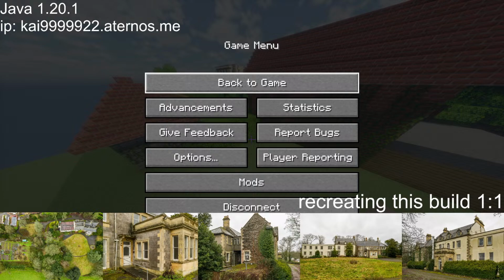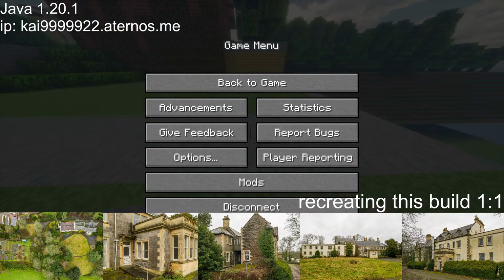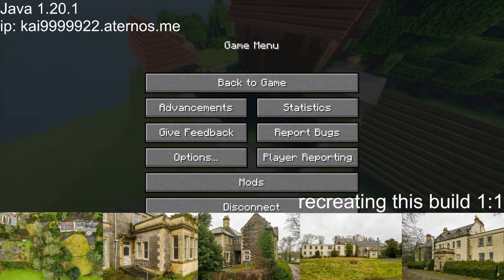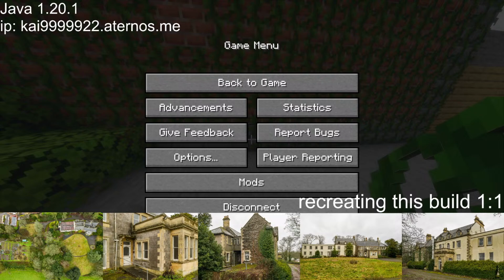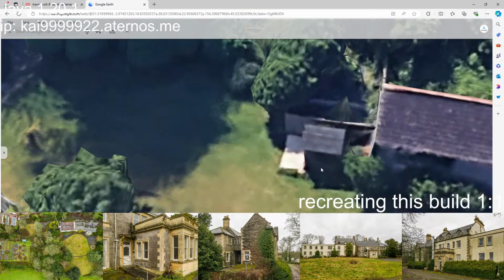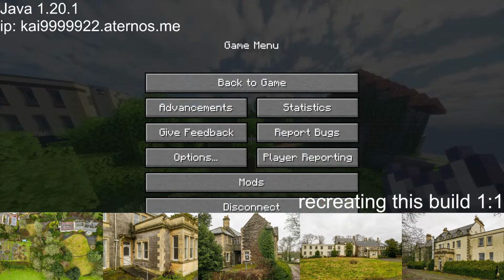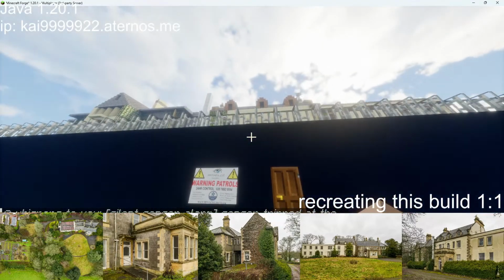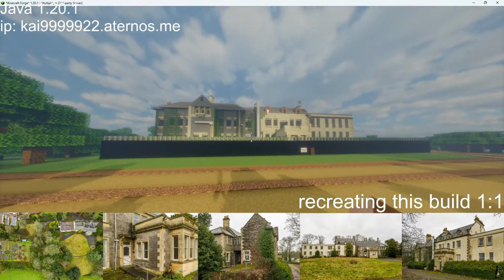Minecraft LIVE join up